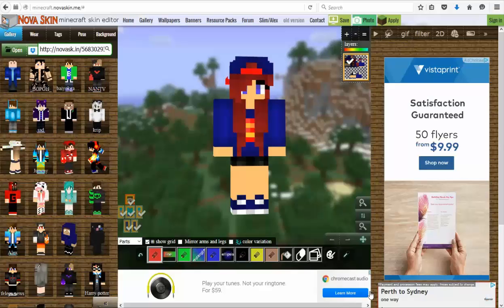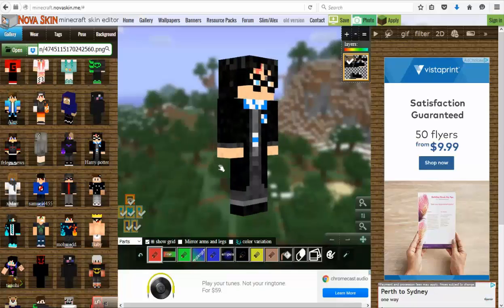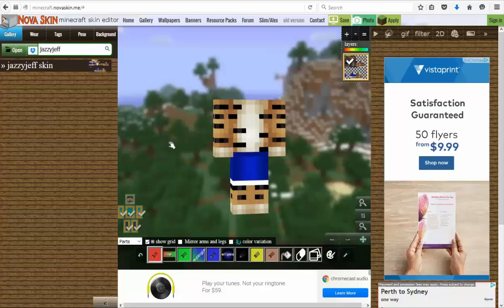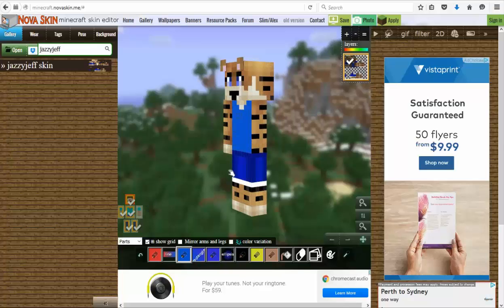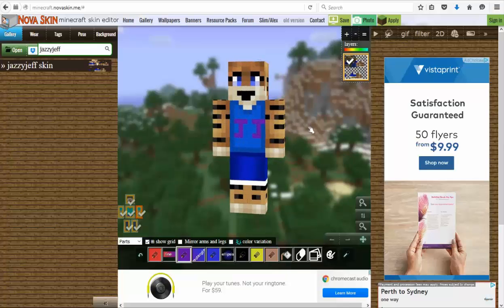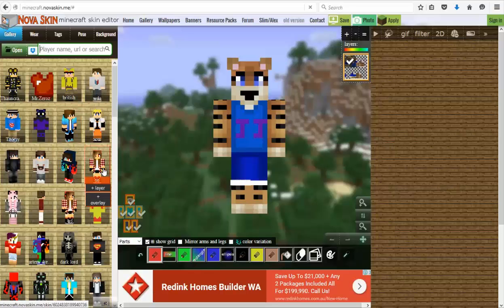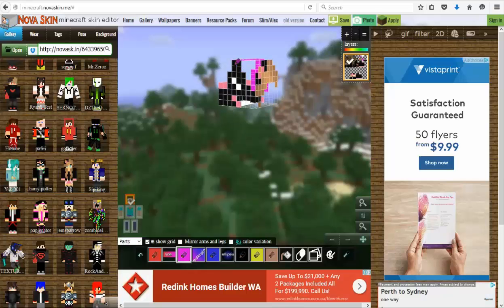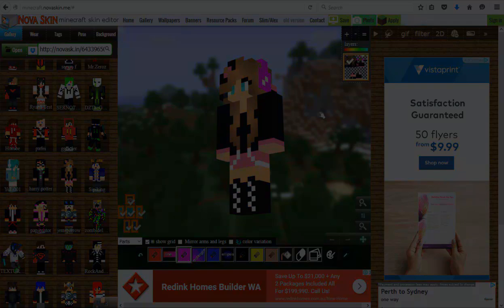How to Edit your Minecraft Skin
How to edit your Minecraft Skin with the Nova Skin tool. Editing any part of your skin is fairly easy with a point and click tool you can open from your browser. If you have any issues with it let me know and I'd love to see your creations.